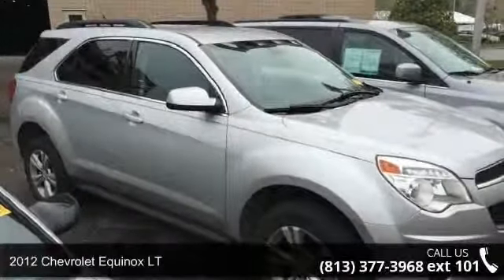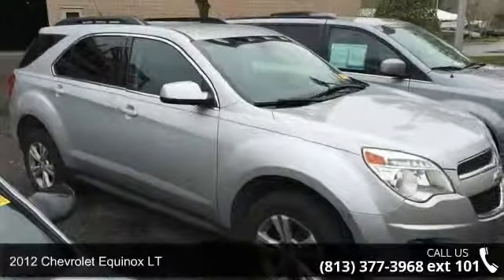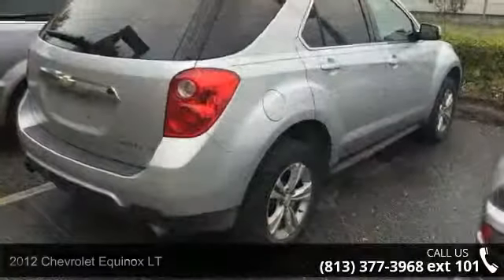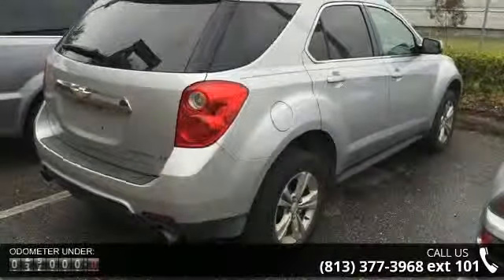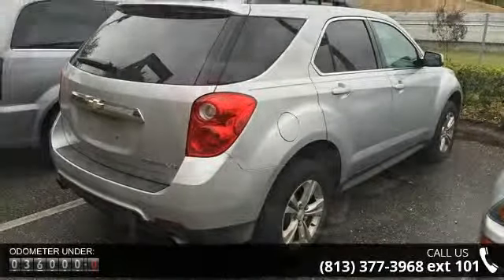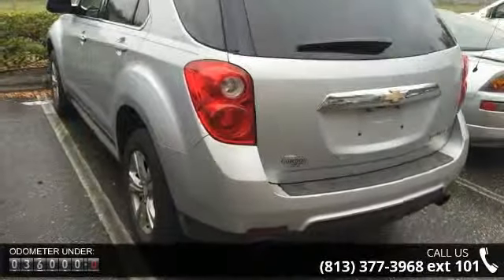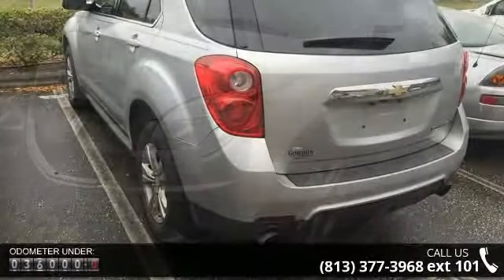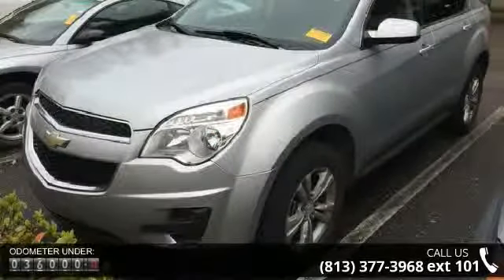2012 Chevrolet Equinox LT - Veterans Ford - Tampa, FL 33625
Driver Convenience Package (8-Way Power Driver Seat Adjuster and Remote Vehicle Starter System) and Pioneer Premium 8-Speaker System. Yes! Yes! Yes! Clean AutoCheck (No Accident data) Want to stretch your purchasing power? Well take a look at this stunning 2012 Chevrolet Equinox. Having had only one previous owner means that this superb Equinox is sure to be a favorite among our more educated buyers. This SUV is nicely equipped with features such as Driver Convenience Package (8-Way Power Driver Seat Adjuster and Remote Vehicle Starter System) and Pioneer Premium 8-Speaker System. Motor Trend Buyer's Guide reports Equinox's long wheelbase and standard V-6 engine make it one of the more interesting vehicles in its segment. Nobody beats a Veterans Ford deal!!